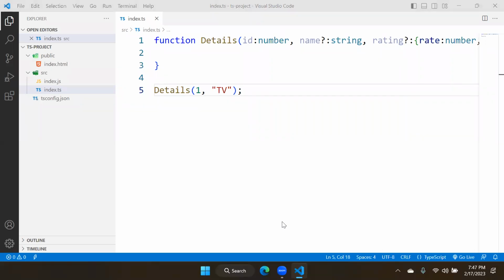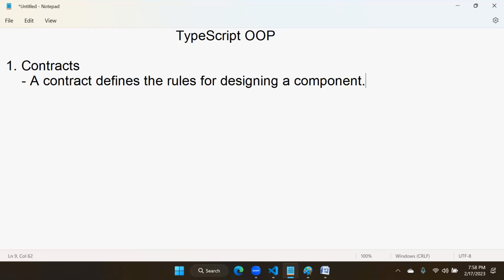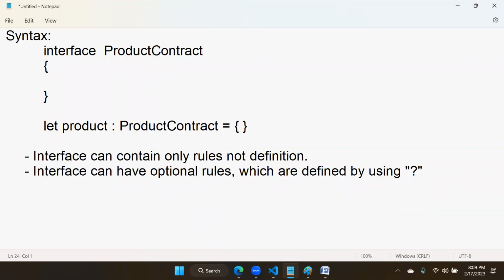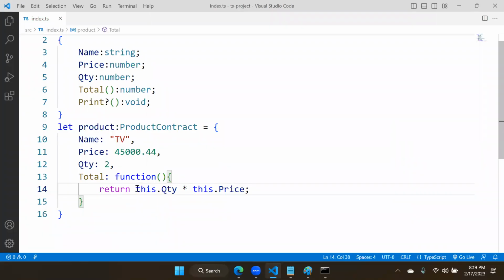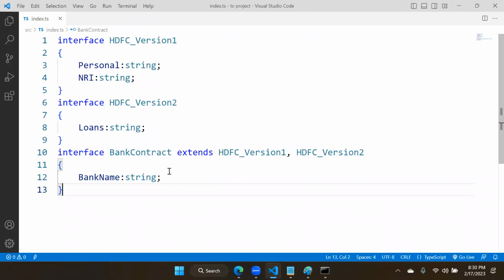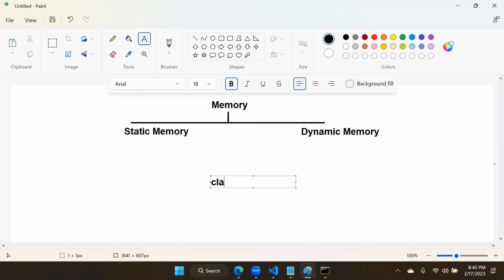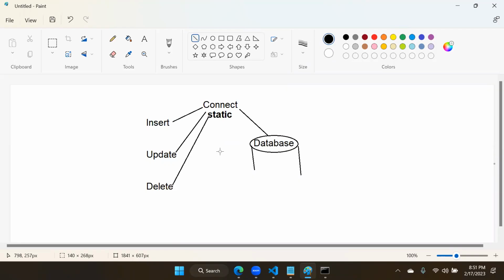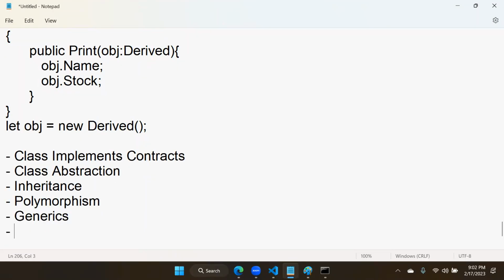Session44 React Js @ 7 30 PM IST on 17th Feb by Mr Sudhakar Sharma